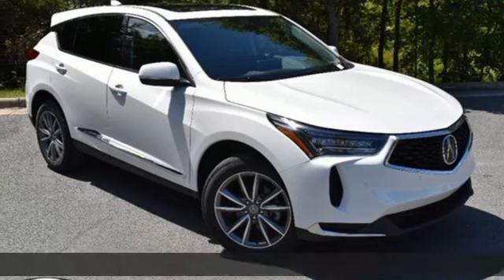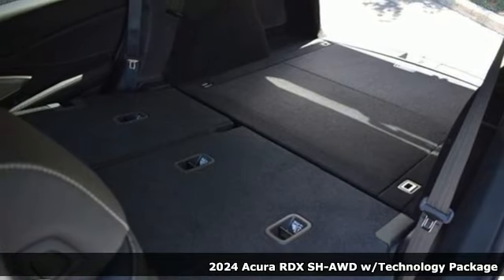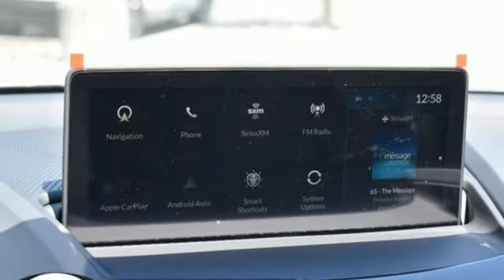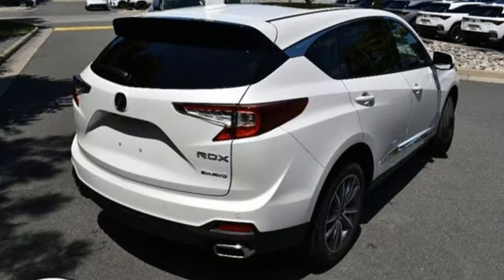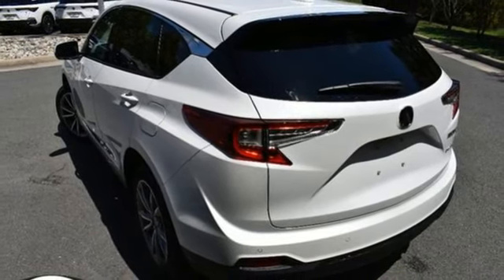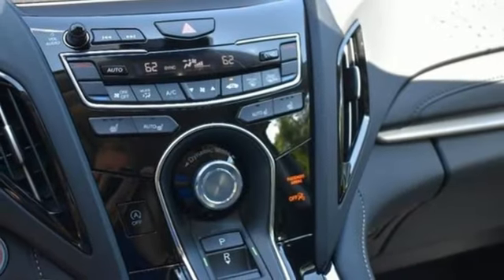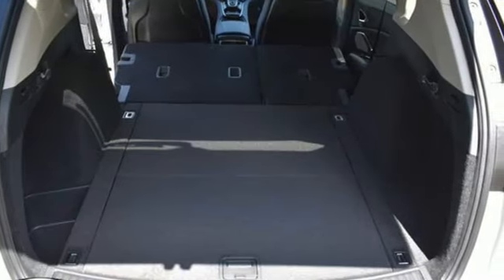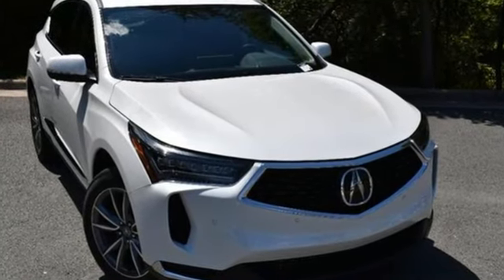New 2024 Acura RDX Chantilly Falls Church VA Acura Washington-DC, DC RL039083 - SOLD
Year: 2024
Make: Acura
Model: RDX
Trim: Technology Package
Transmission: Automatic
Color: Platinum White Pearl
Interior: Ebony
Stock #: RL039083
VIN: 5J8TC2H57RL039083
bSummary/bbrPlatinum white pearl with leather trimmed ebony sport seats, heated front seats, 2.0T power, SH-AWD, technology package, navigation, panoramic power moon roof, satellite radio, and much more.brbrbVehicle Details/bbrStep into the future with the 2024 Acura RDX w/Technology Package! This exceptional SUV is designed to elevate your driving experience, combining cutting-edge technology with luxurious comfort and power. Under the hood, you'll find a robust 4-cylinder, 2.0L turbocharged engine that delivers exhilarating performance and remarkable fuel efficiency. Paired with the AWD system, the RDX ensures impeccable handling and stability, making every journey both thrilling and secure, no matter the road conditions. Inside, the RDX shines with its sophisticated Technology Package, featuring seamless Apple CarPlay and Android Auto integration, keeping you connected and entertained on the go. Navigate with ease using the state-of-the-art navigation system, and enjoy the convenience of rear parking sensors that make even the trickiest parking spots a breeze. Automatic Climate Control ensures that all passengers ride in comfort, no matter the weather outside. The 2024 Acura RDX also boasts an elegantly designed interior, with premium materials and thoughtful details that cater to your every need. Advanced safety features provide peace of mind, making it the perfect companion for families, adventurers, and professionals alike. Don't miss the opportunity to own this pinnacle of innovation and style. Experience the 2024 Acura RDX w/Technology Package today and transform every drive into an extraordinary adventure!brbrbAdditional Information/bbrWe make every effort to provide accurate information but please verify options and price with management before purchasing. All vehicles are subject to prior sale. All financing is subject to approved credit. Dealer installed options are additional. Stock photo colors, options and trim levels may vary. Not responsible for typographical errors. Published prices subject to change without notice to correct errors and omissions or in the event of inventory fluctuations. Vehicle offers/prices & internet price quotes valid for 48 hours from initial posting date, subject to change by dealer/manufacturer without notice. Vehicles may be in transit to dealer. Vehicle photos may not match exact vehicle. Please call to confirm availability status. All prices exclude taxes, title, license, and dealer processing fee of $989.00. MSRP includes destination and handling. Government 5-Star Safety Ratings are part of the National Highway Traffic Safety Administrations (NHTSAs) New Car Assessment Program. For additional information on the 5-Star Safety Ratings program, please Based on model year EPA mileage ratings. Use for comparison purposes only. Your mileage will vary depending on driving conditions, how you drive and maintain your vehicle, battery pack age/condition, and other factors. Worlds Largest Acura Dealer based on 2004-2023 AHM New Acura Volume Sales.

Address:
13911 Route 50